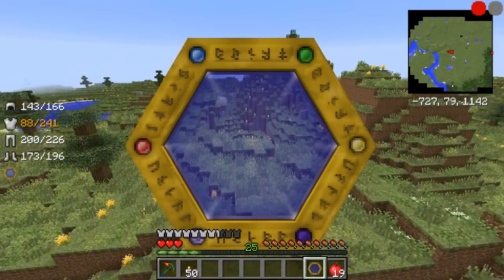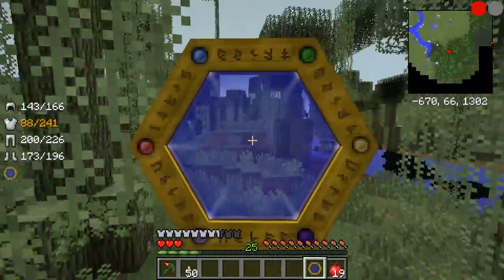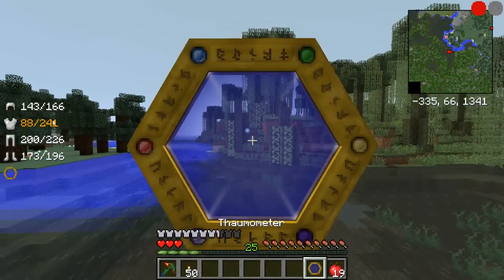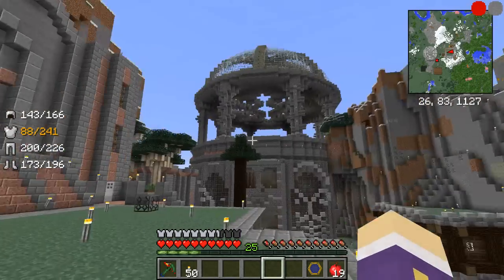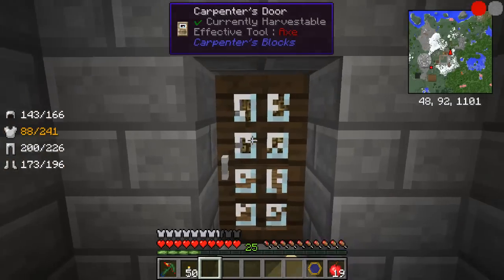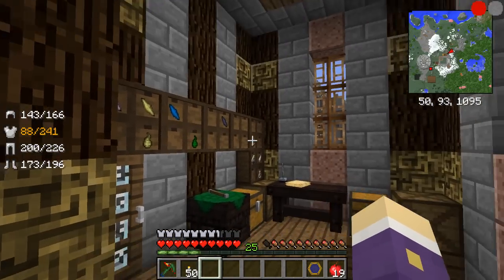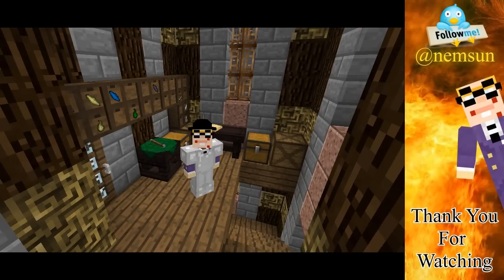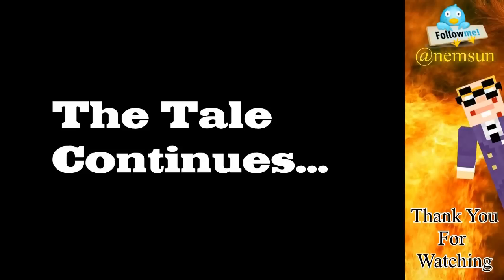Utopia³ AoA 2.0: a Druids Tale E35 - How to start Thaumcraft the Nemsun Way.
Welcome Back to Utopia³ the Modded Minecraft 1.7.10 Server full of Youtubers that brings you all the fun of our latest modpack.

Utopia is a Whitelisted Modded Minecraft Server - (Invite Only)

Currently Available on the ATLauncher.

We are also on Esper.net IRC